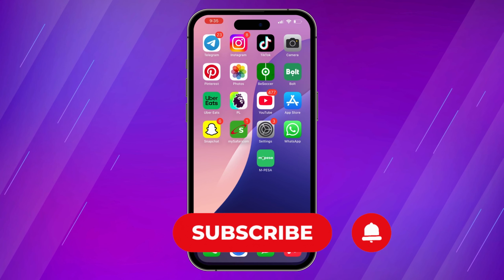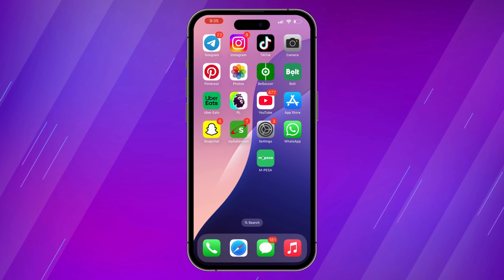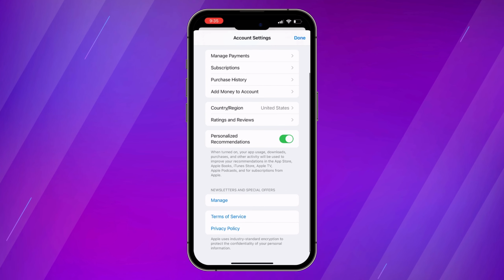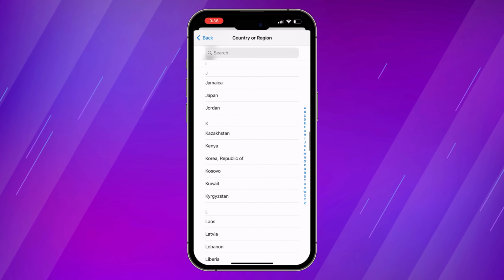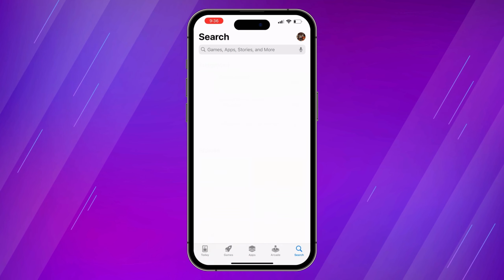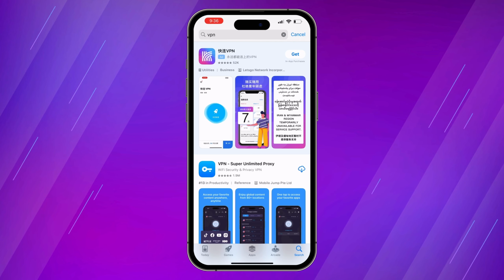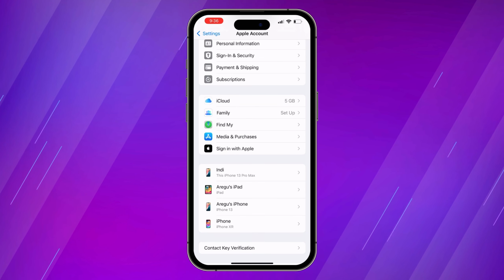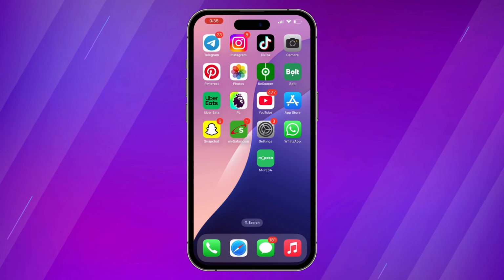How To Fix This App Is Not Available In Your Country Or Region (iPhone/iPad)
Having trouble with the “This App is Not Available in Your Country or Region” error on your iPhone or iPad? In this quick guide, you'll learn how to fix app not available in your region by changing your Apple ID country, using VPN settings, and accessing restricted apps on the App Store. Whether you're trying to download apps not available in your country or solve iOS region restrictions, this tutorial has you covered. Compatible with all iPhone and iPad models running the latest iOS. Watch now to unlock apps easily and fix App Store region issues in minutes!